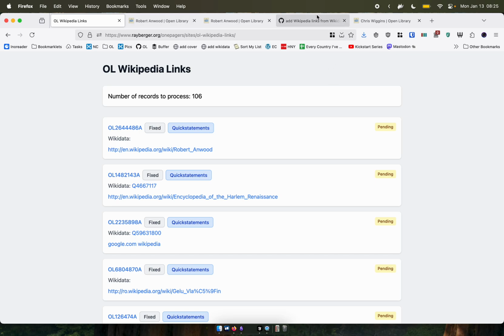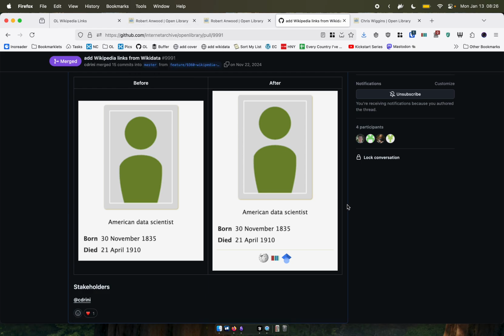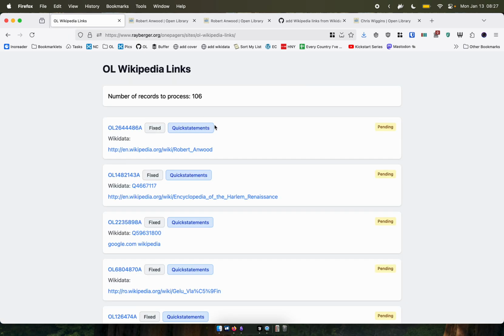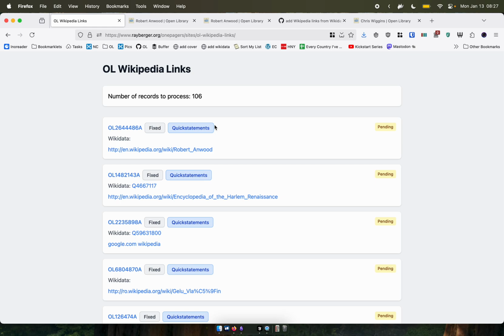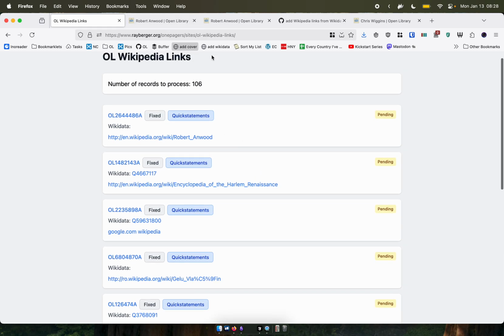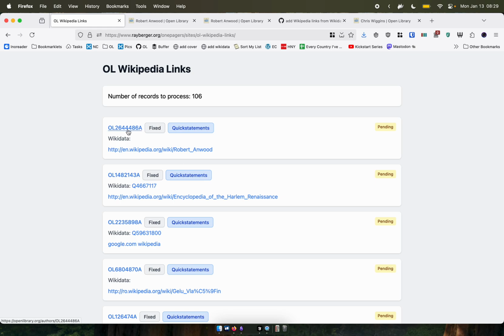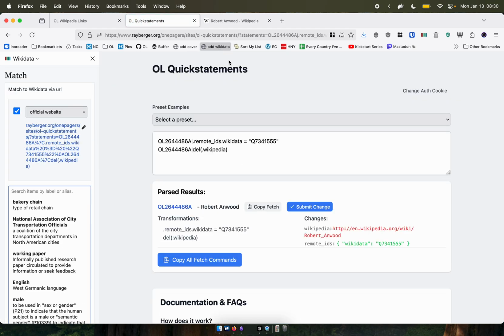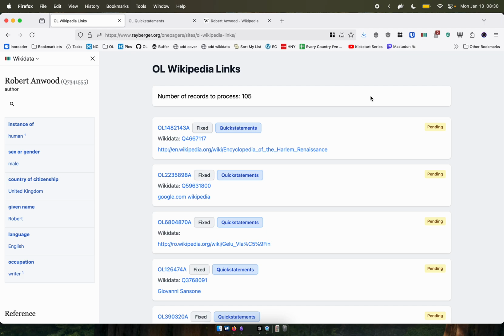Removing deprecated Wikipedia links from Open Library